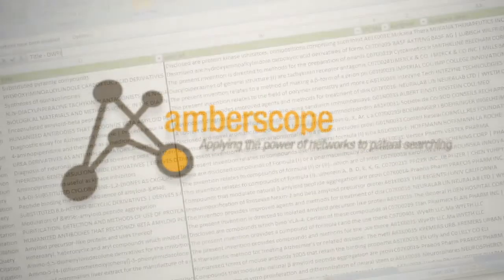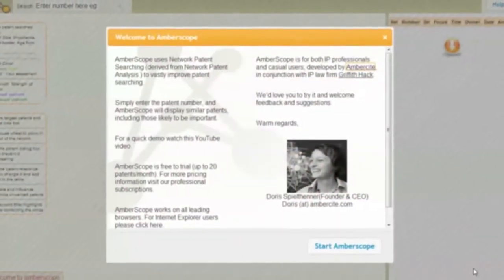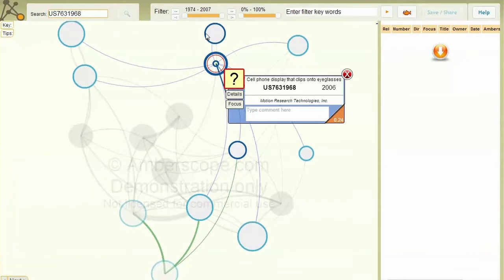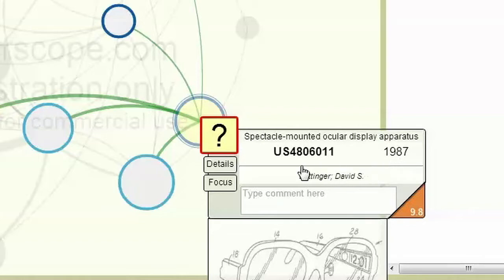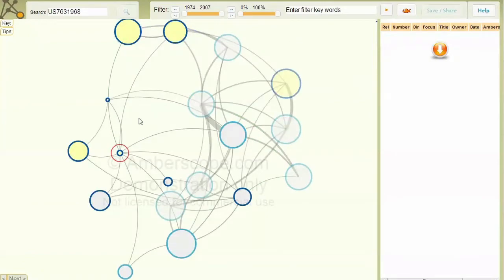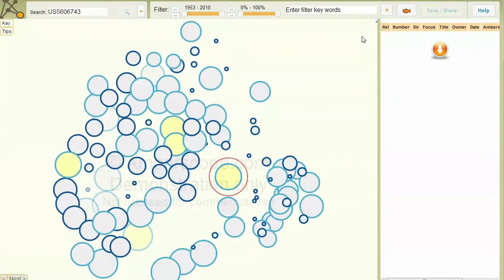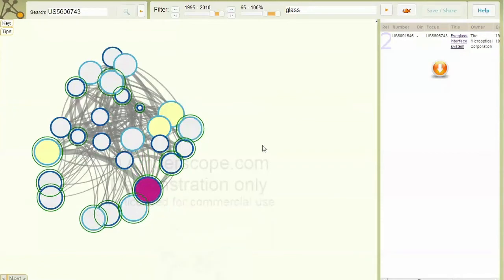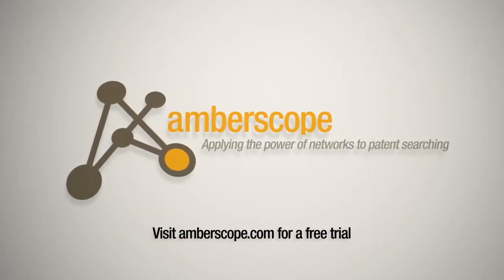Introduction to AmberScope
AmberScope can improve the way you search for patents, and help you find relevant patents in a fast, effective and intuitive manners - thereby avoiding the need to scroll through longs lists of mostly irrelevant patents.

to learn more about Ambercite.